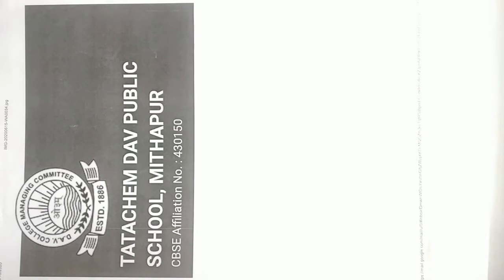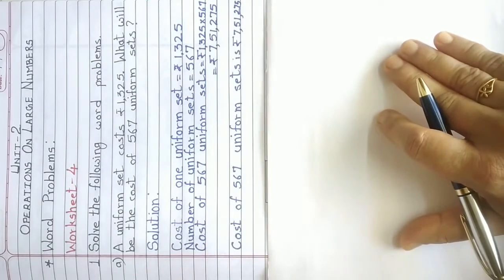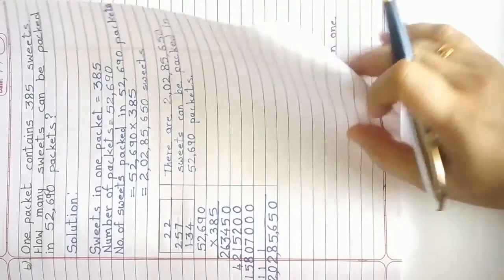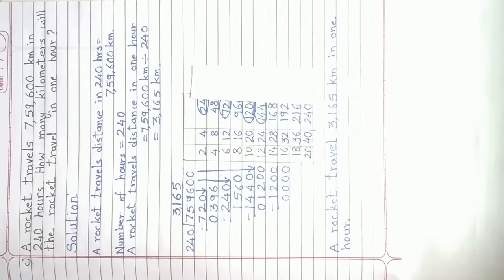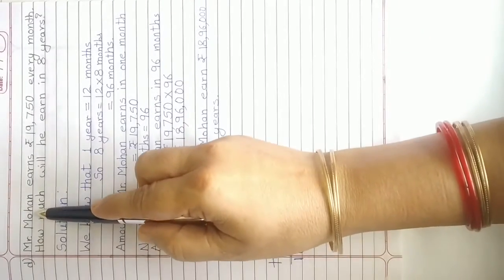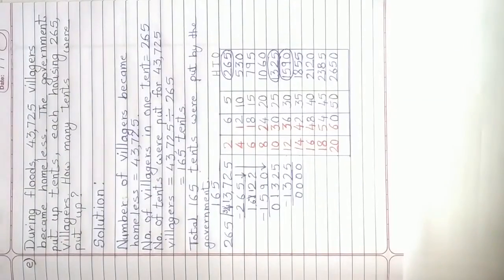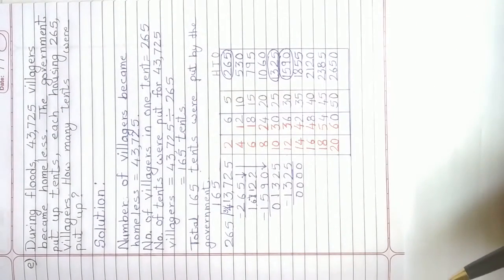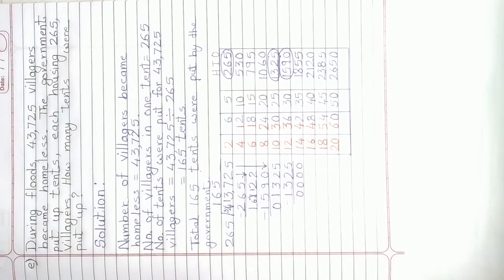Ls-2, Multiplication and Division Word Problems by Mrs. Kavita Modi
Standard: V
Subject: Mathematics
Chapter: 2, Operation on Large Numbers
Topic: Multiplication and Division Word Problems
Teacher: Mrs.  Kavita Modi